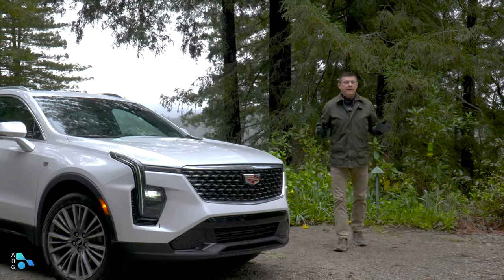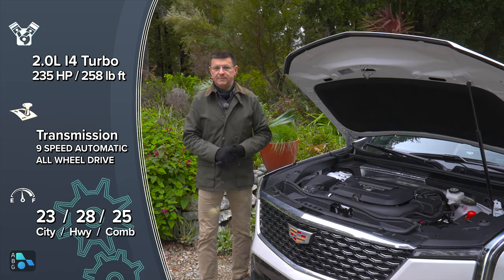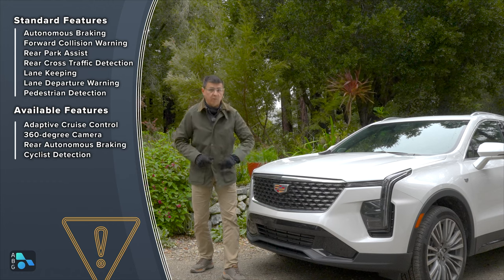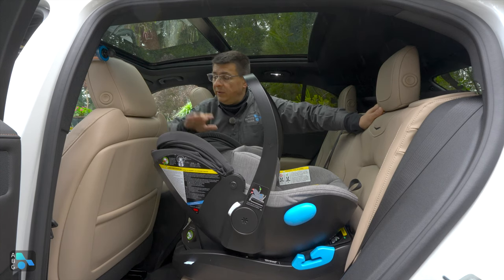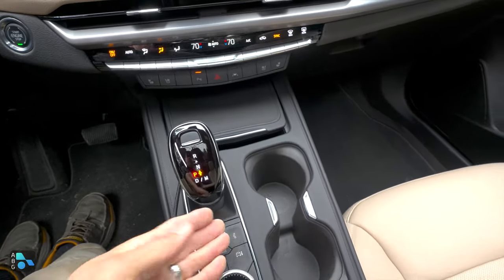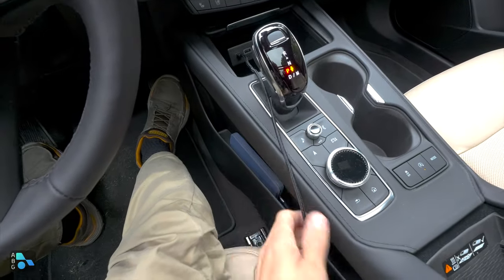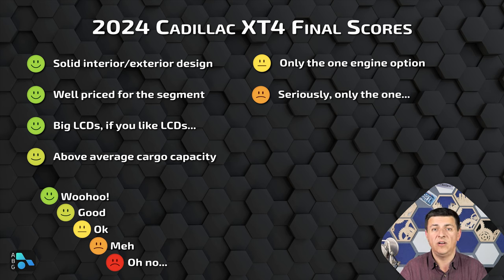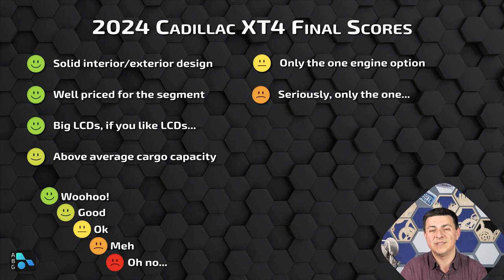2024 Cadillac XT4 Review | The Baby Caddy That's Outselling The Germans For A Reason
Cadillac has been on a decades long mission to bring the fight back to the German luxury brands. They've dried manual transmissions, fire-breathing supercharged V8s, some plug in hybrids, and even a Cadillac Corvette. Through it all the Escalade has been the diamond in Cadillac's crown, but the XT4 might be the one they should brag about more and spend more time on. Why? Because it's the one that's competing in the hottest luxury segment in America and it's winning there... The sub-compact SUV segment in't just important because it's growing rapidly, but because it's where the youngest luxury vehicle shoppers start, and boy is it an outlier. The best seller? Not German. Nope, it's not Japanese or American either. The best seller that Caddy's XT4 is designed to compete with is none other than Volvo's boxy XC40.

00:00 Introduction
00:44 Front End
01:29 The Competition
02:09 Size
02:49 Rear End
03:38 Powertrain
05:25 Safety/Convenience Technology
06:14 Front Seats
07:25 Rear Seats
09:15 Storage
10:31 Interior
15:12 Ratings
19:58 Pricing
21:18 Vs The Competition
27:40 In Conclusion